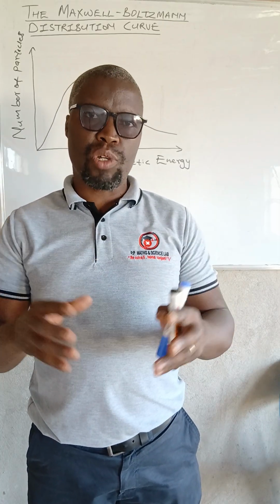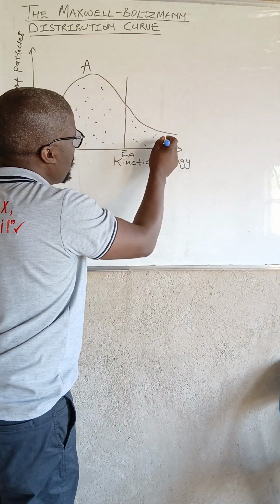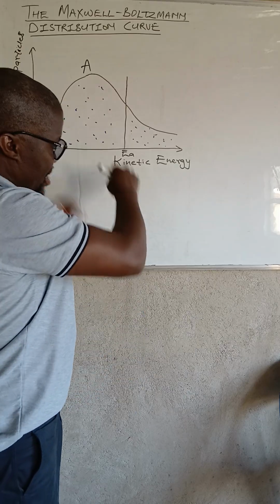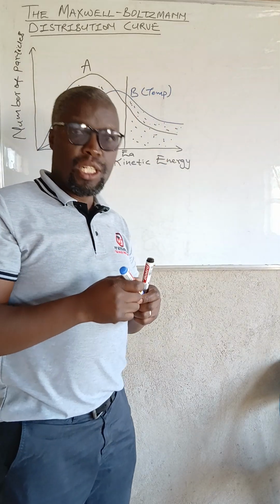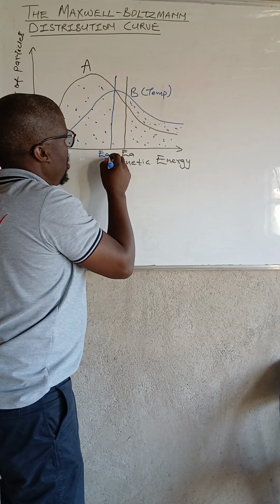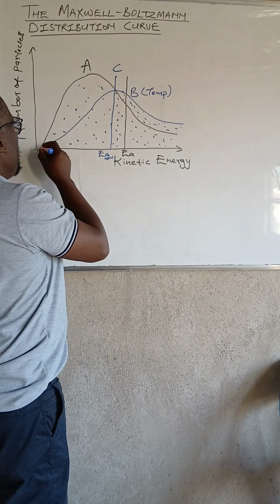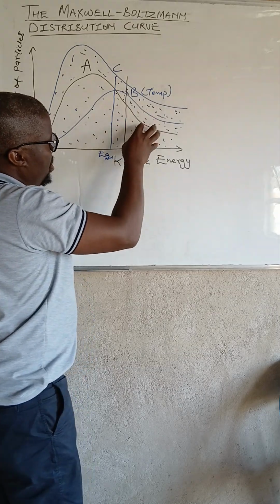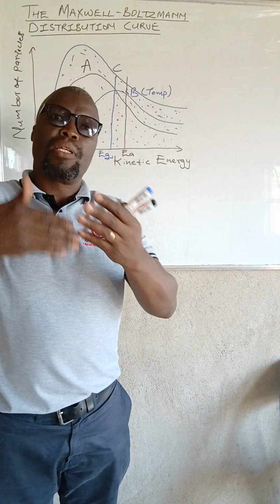GRADE 12 CHEMISTRY: THE MAXWELL-BOLTZMANN DISTRIBUTION CURVES